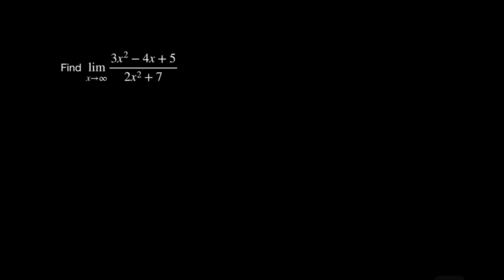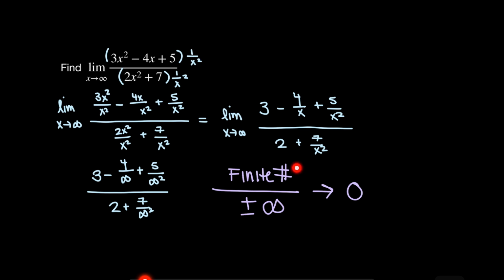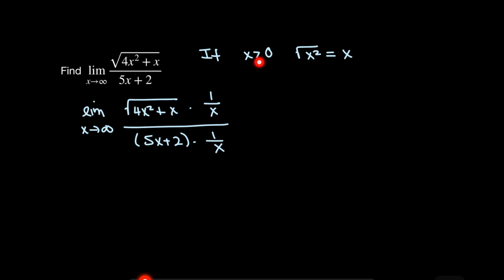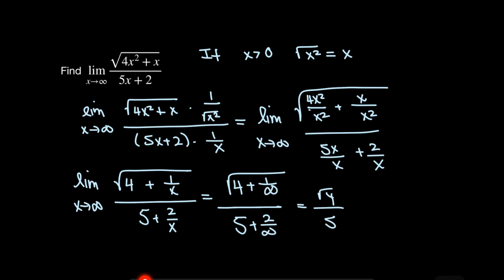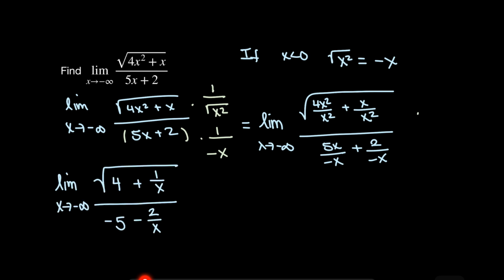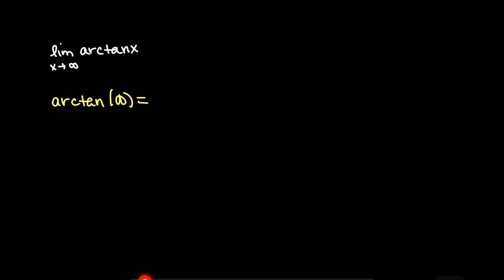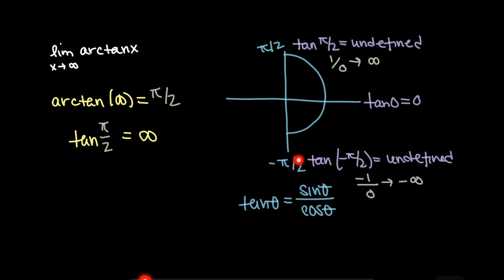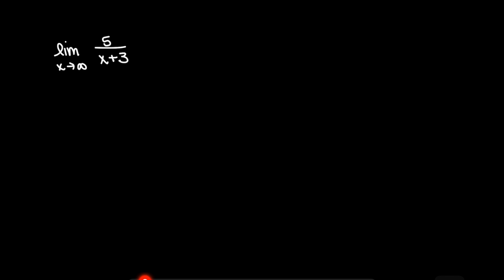Limits at Infinity